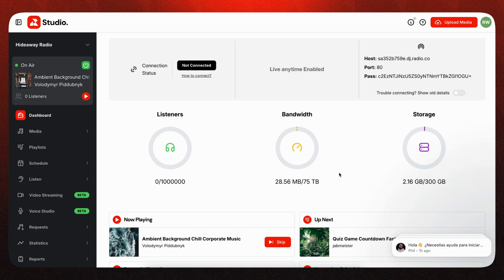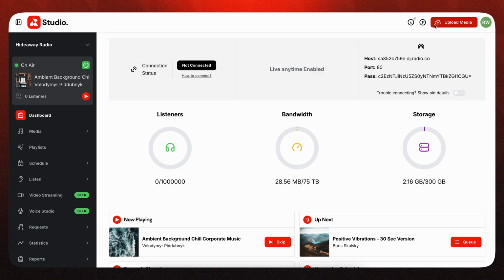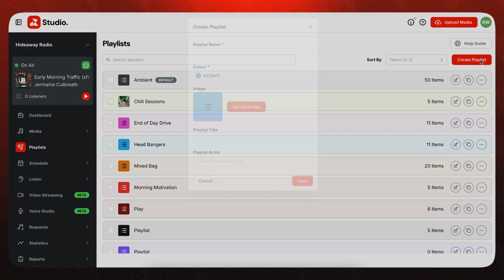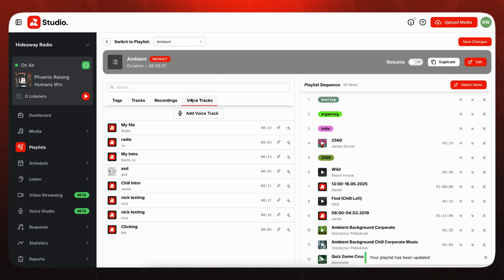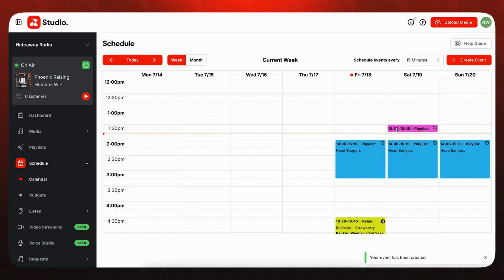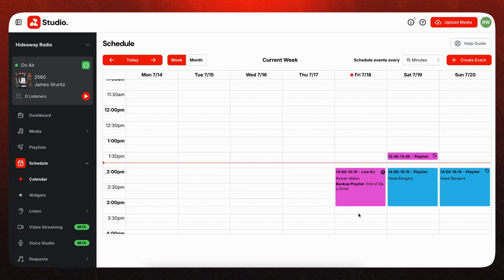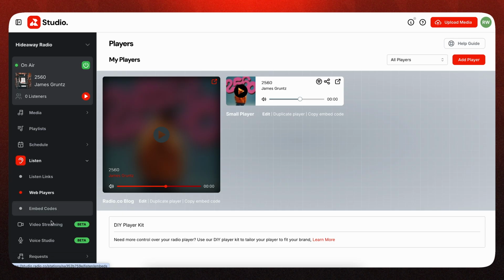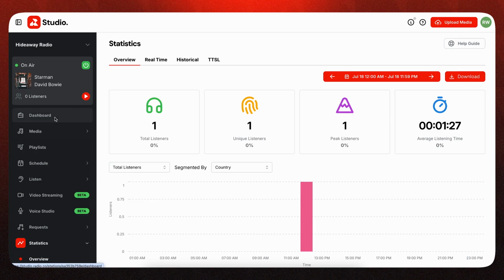How to Launch An Internet Radio Station with Radio.co [On-Demand Demo]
Looking to start an internet radio station but lost on where to begin? In today's quick-fire demo, Phil shows you all the basics of Radio.co, the easiest way to get on air!